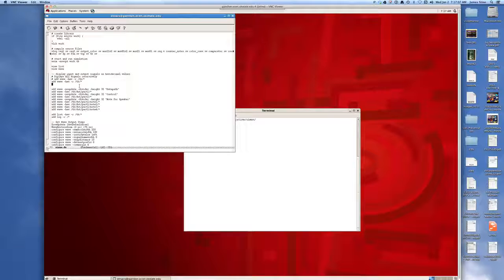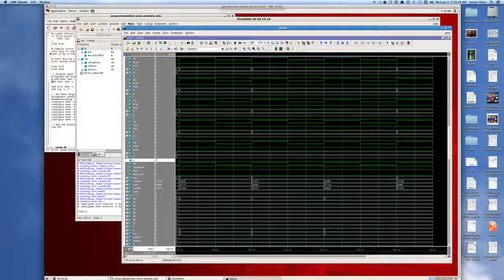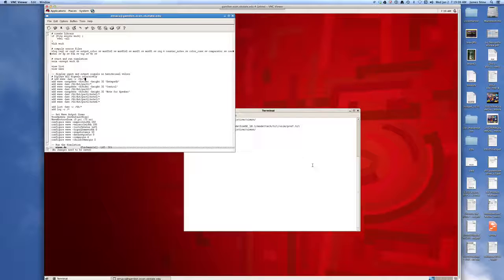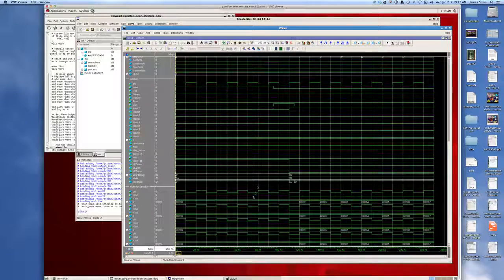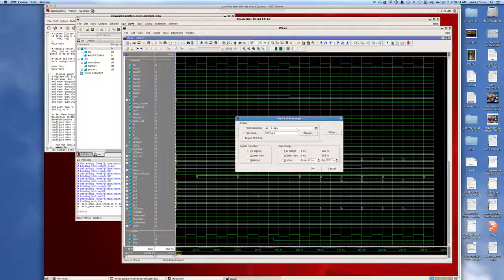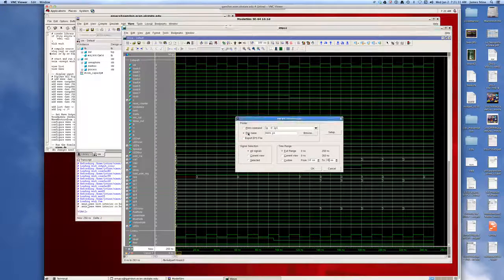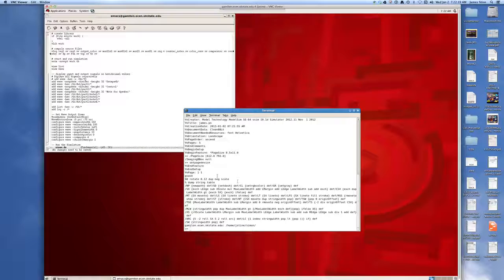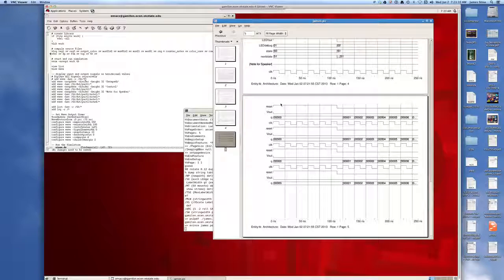Verilog PartIII QTCC mov iPad, iPhone 4 & Apple TV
ModelSim tutorial (demo), part III (720p)